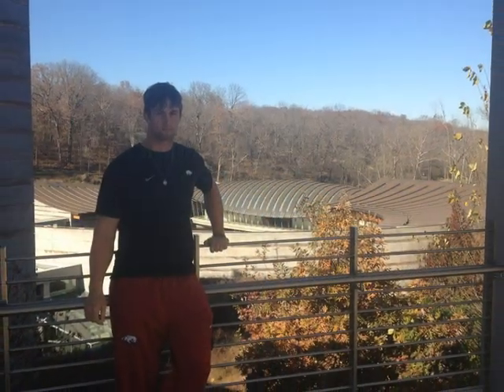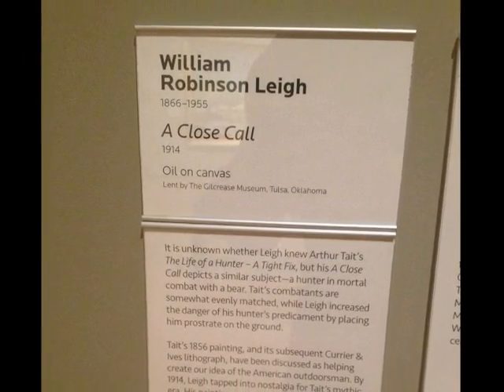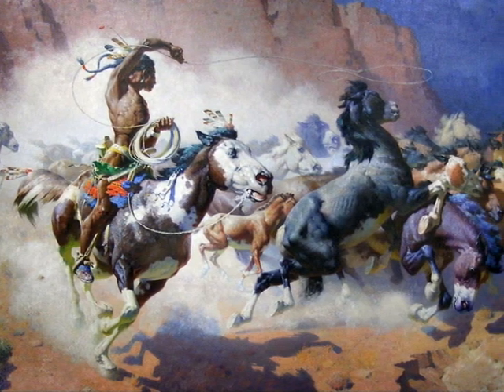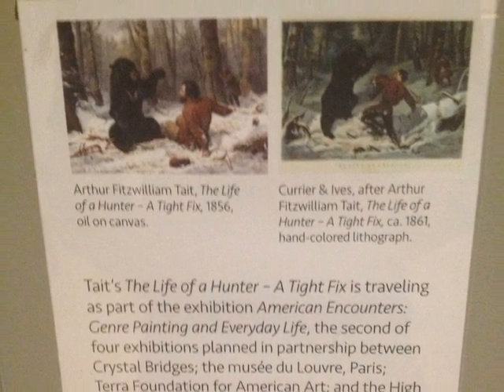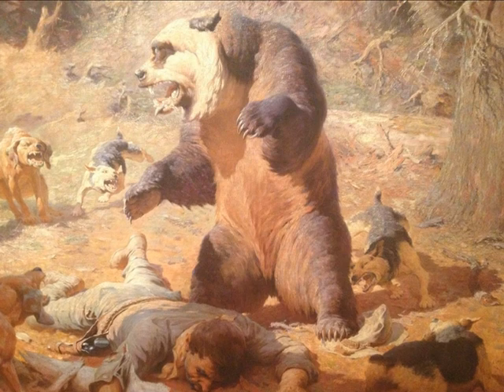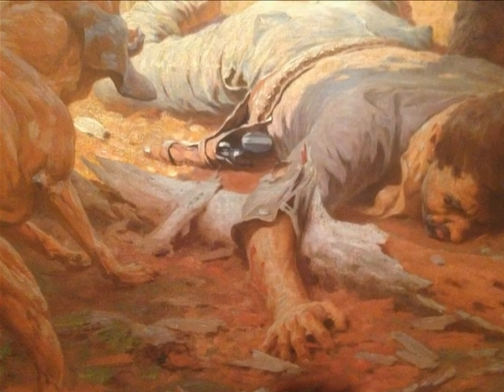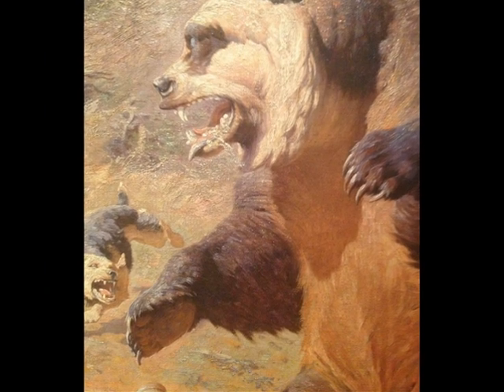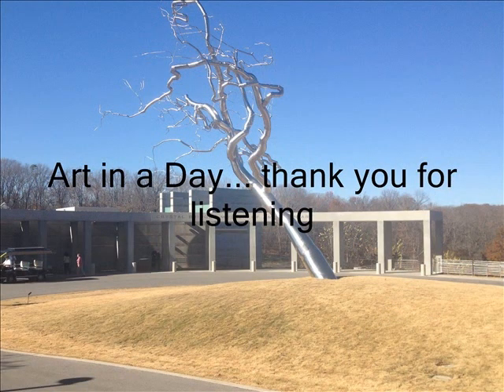Art in a Day- A Close Call Project by Dominic Taccolini